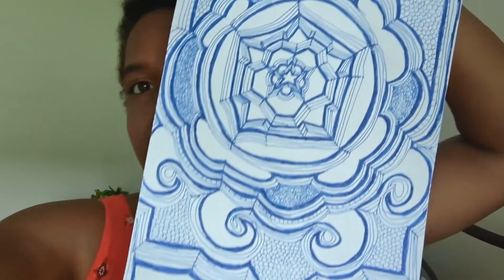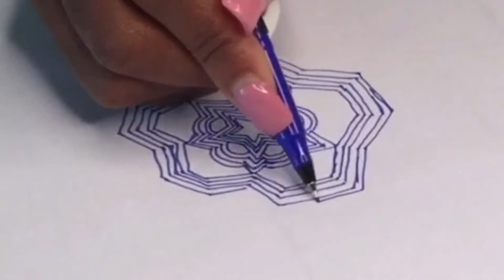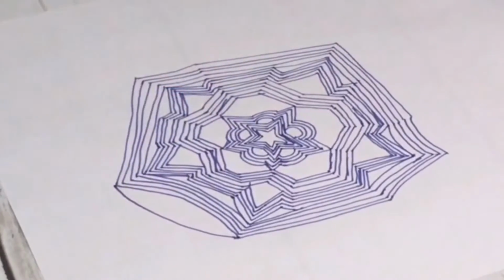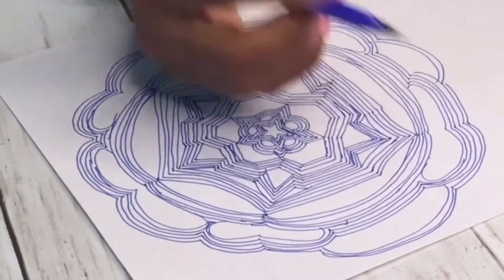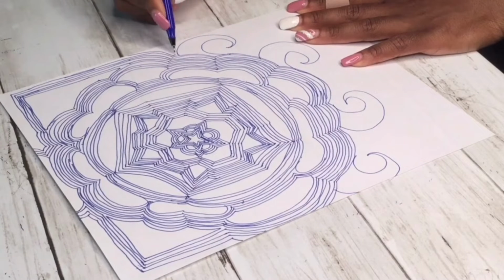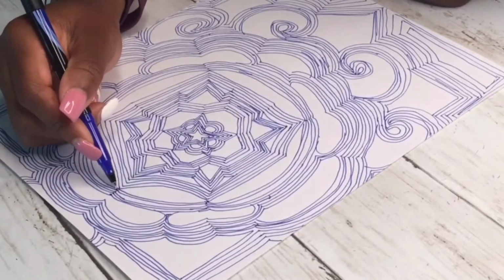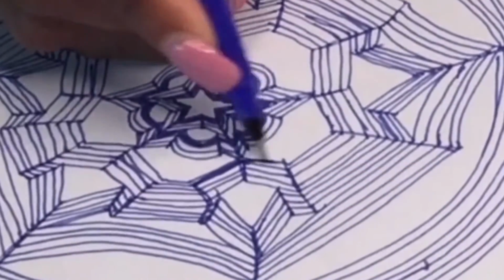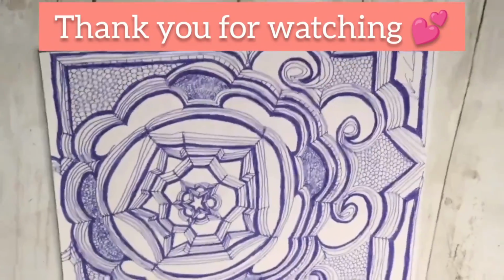How to Draw Step by Step | Draw With Me | Doodling Style Drawing for Beginners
Today, we will be recreating a drawing I did on Day 9 titled, You Are a Star .

We are all born to create, whether with our hands, minds, words, or actions there's something we have to offer to this world. I hope you are finding or have found your path. If you haven't found it, that's ok too, I'm still exploring hence the name of this channel ✨.

In the effort of shortening this video I did my best to make this how to draw step by step tutorial clear and easy to follow. If I have enough interest, I'd be more than happy to do one of these videos live!

I hope this serves as a form of inspiration to keep you going, learn how to draw, improve your drawing techniques, and hopefully inspire you to join the 30 day challenge.

MUSIC CREDIT
"Much Higher" by Causmic

✍🏾 I am using the Zebra Pen SARASA Fine Liner

THE STORY BEHIND THIS DRAWING

In this video, I wanted to focus on how you are one of kind, just like a star. We are all skilled at something, and yet still feel like a duplicate. I just wanted to say...that isn't the case.

No one can create from your perspect, story, or signature because simply put, you come with the YOU FACTOR. We are individuals that have something different to offer, so be DIFFERENT, be BOLD, be YOU!

If you haven't started on the 30day challenge, you still can... it's never to late to start 💕. I will be post the full video for this sketch on YouTube for those who wanna follow along 👌🏾.

0:00 Oh Hey 👋🏾(Draw With Me)
0:20 Materials You Will Need
0:29 Draw a Star
0:47 Outline Your Star
1:30 Draw Arches
2:45 Draw Squared Off Triangles
4:54 Draw Triangles
8:43 Draw Arches
9:54 Draw Elephant Ears 🤷🏾‍♀️
11:53 Draw Arches
14:04 Draw Triangles
16:28 Draw Swirls
21:50 Create 3D Drawing Effect
23:35 Fill In to Create a Layered Style
27:57 Add Finishing Touch
29:05 Finished Drawing